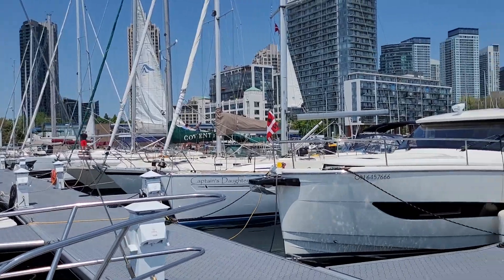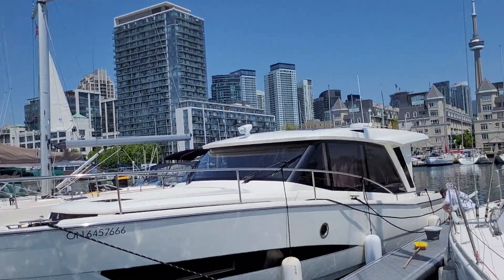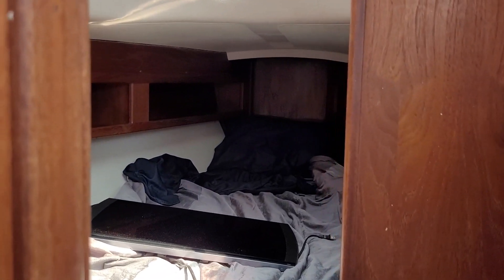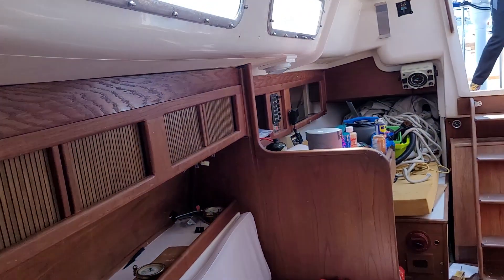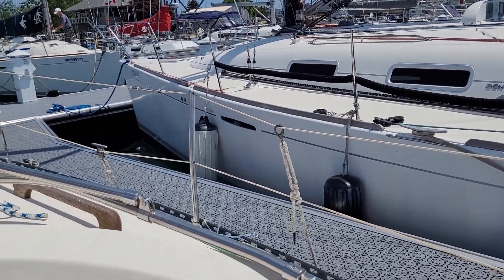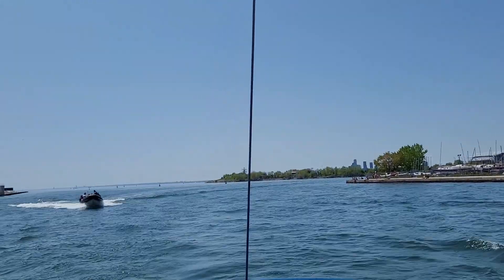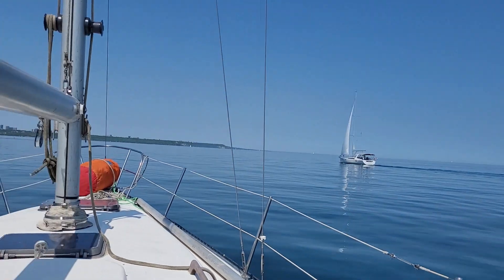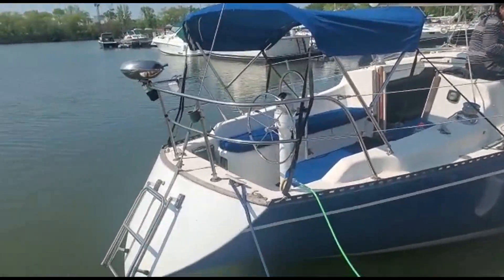Hughes 35 sail from National Yacht Club to Hydroplane Yacht Club, SailwithMistral CS36 Traditional.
May 28 and the weather its beautiful, Amy my daughter she purchased a Hughes 35 1978, the boat needs some work, but was really nice, a little elbow work and will be a great Yacht again, so we we left the National Yacht club on a beautifull calm day, it is 35 year old boat and I was worried but everything went smooth, no wind so we had to motor all the way about an hour and a half, to Hydroplane Marina, we went inside Toronto harbour and the view was amazing, please enjoy like and subscribe, Cheers.